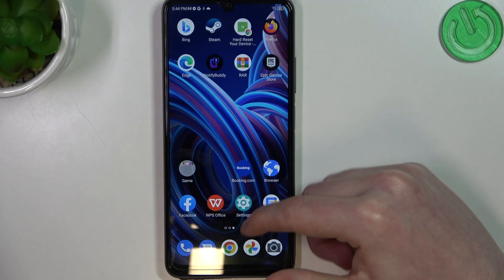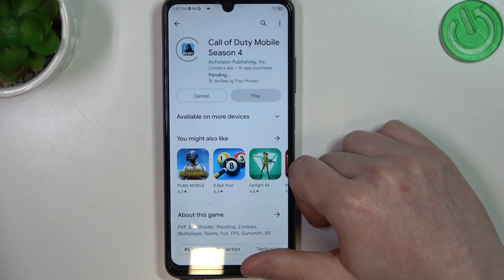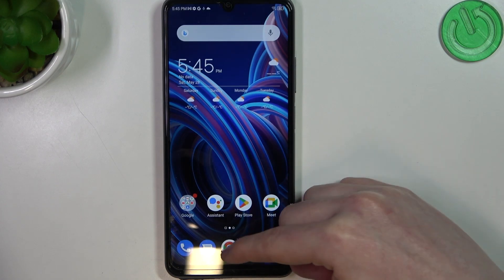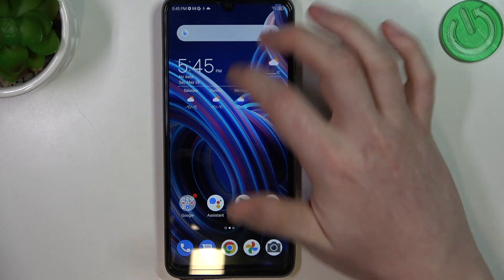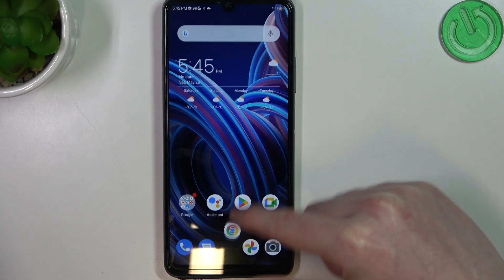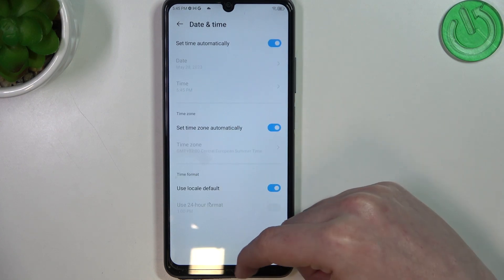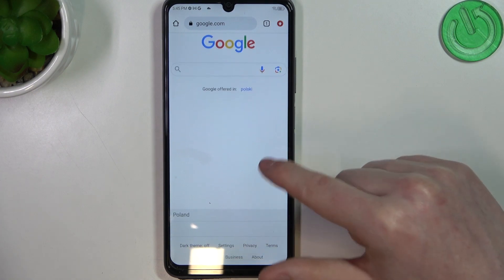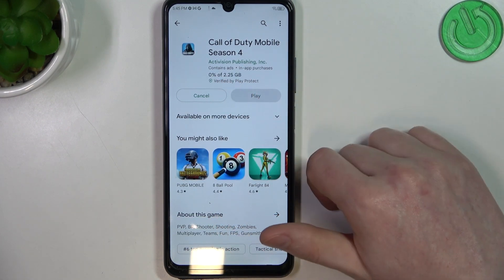How to Fix WiFi Issues on ZTE Blade A72s?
In this tutorial video, we will guide you on how to troubleshoot and fix WiFi issues on your ZTE Blade A72S. WiFi connectivity problems can be frustrating, but with the right steps, you can resolve them and enjoy a seamless internet experience on your device.

How to troubleshoot WiFi issues on ZTE Blade A72S
How to fix slow WiFi on ZTE Blade A72S
How to improve WiFi signal strength on ZTE Blade A72S